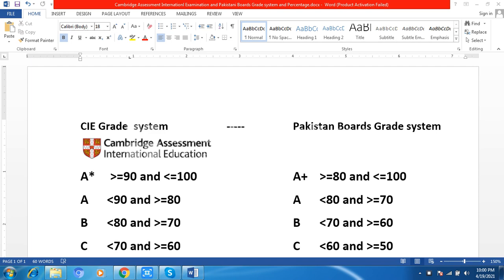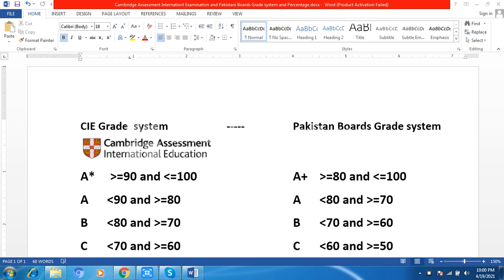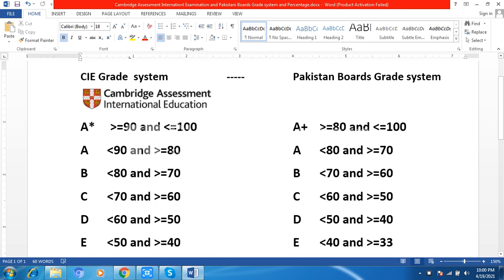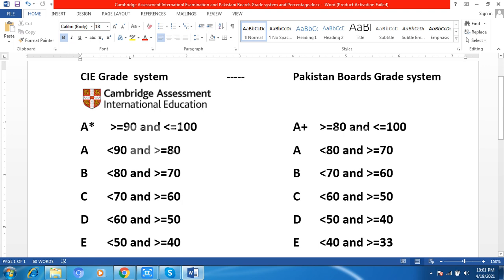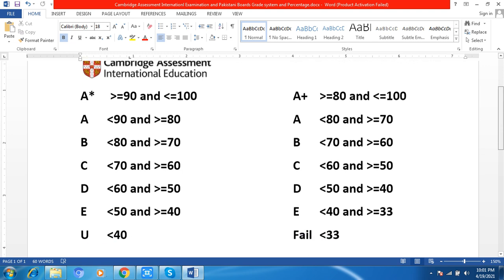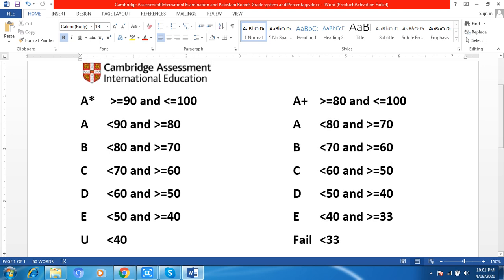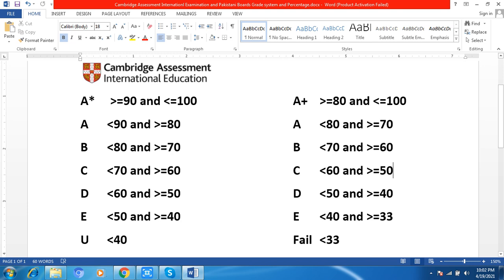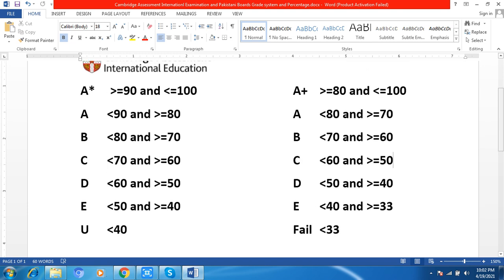Cambridge Assessment International Examination and Pakistani Boards Grade system and Percentage